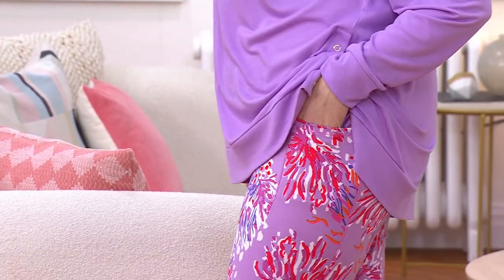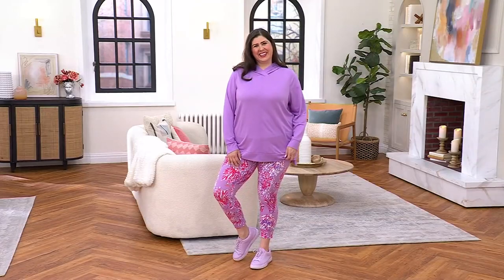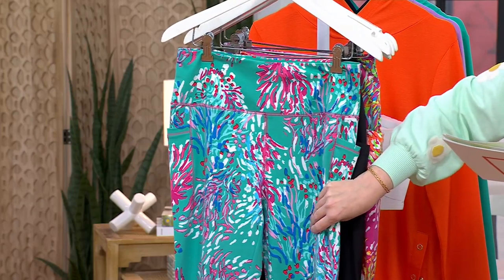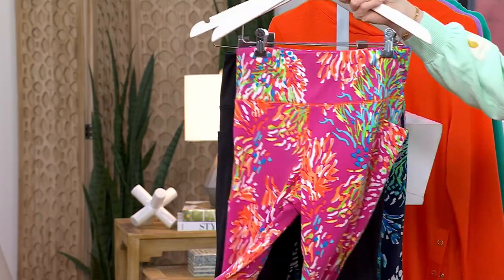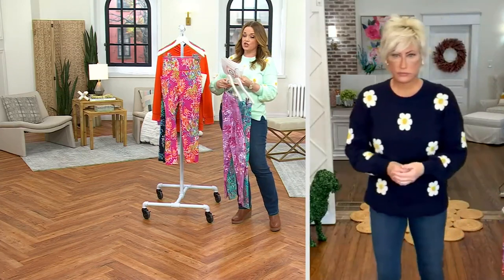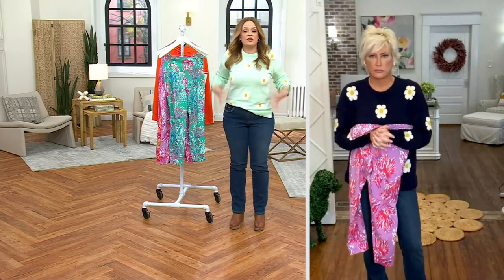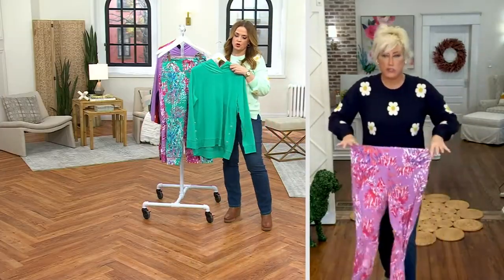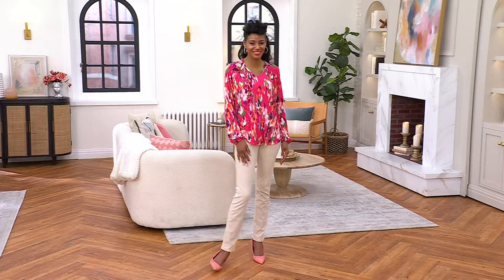Belle Body by Kim Gravel Phone Pocket Jogger Legging on QVC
Belle Body by Kim Gravel Phone Pocket Jogger Legging